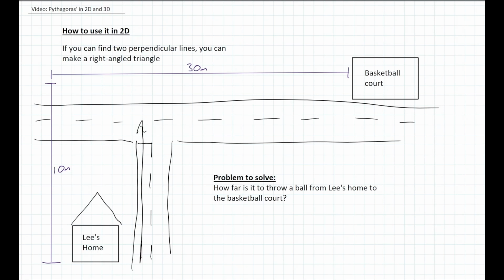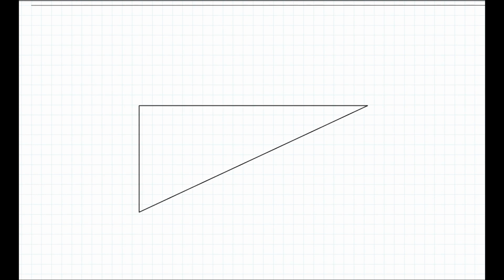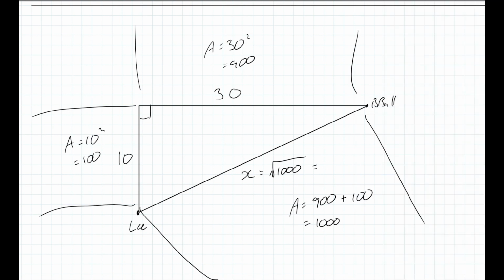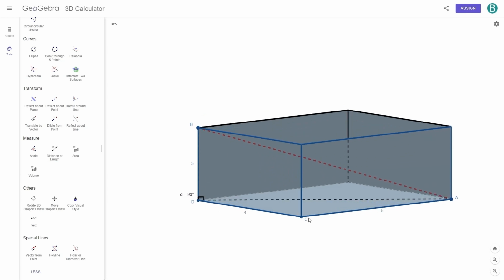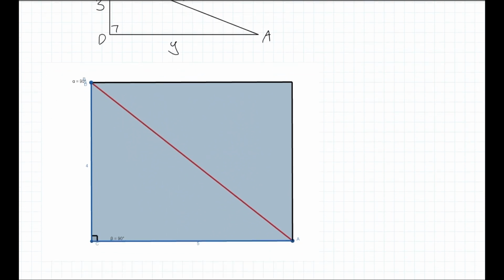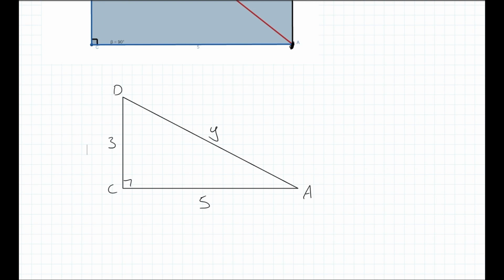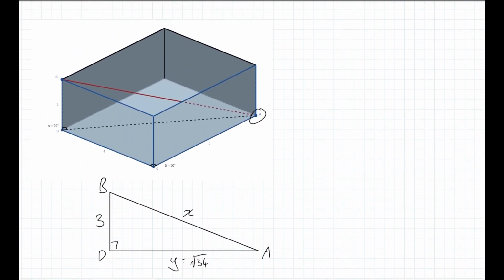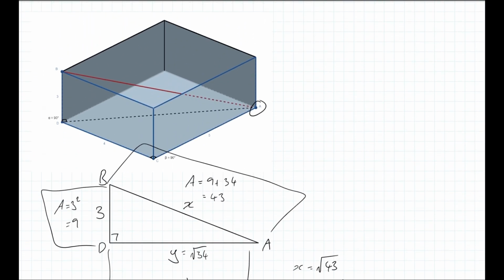Pythagoras problems in 2D and 3D